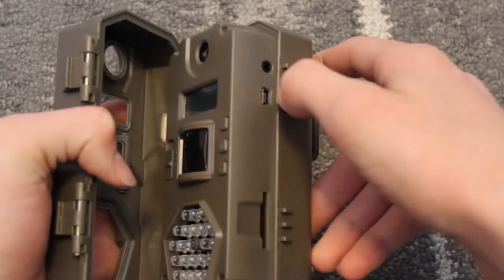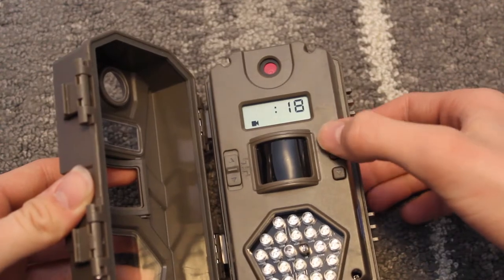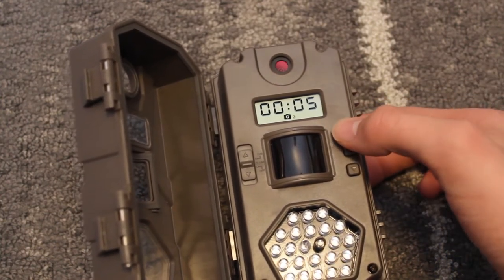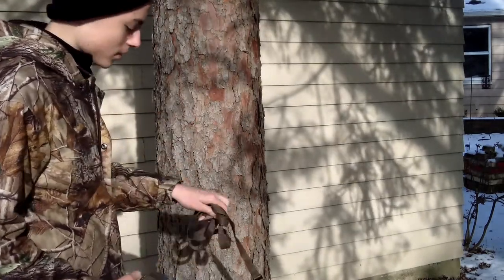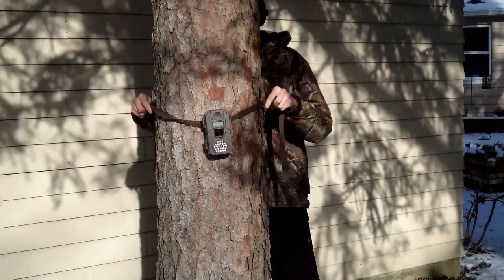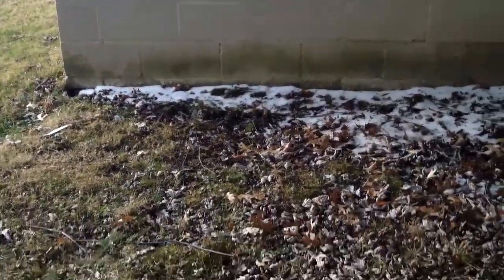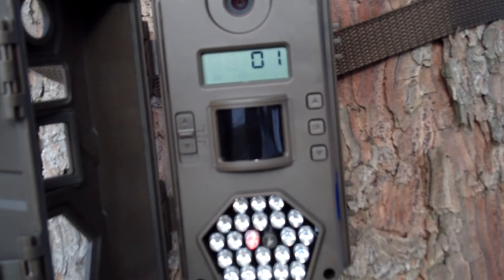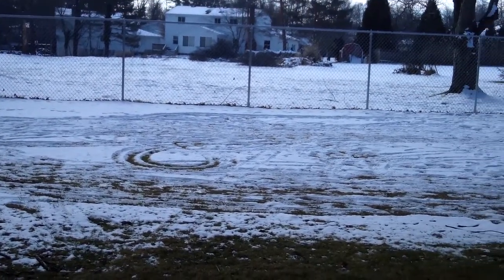How To Set Up Trail Cam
I am Explaining how to use and set up the tasco Trail Cam